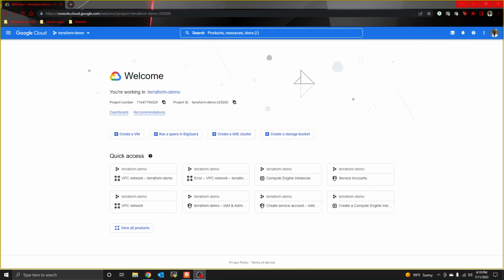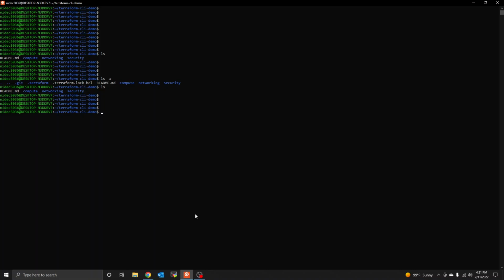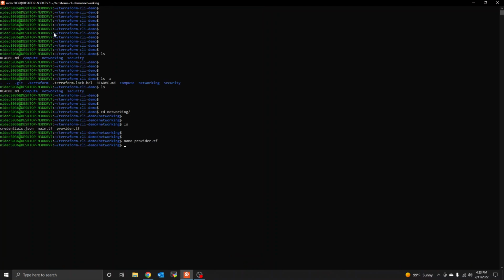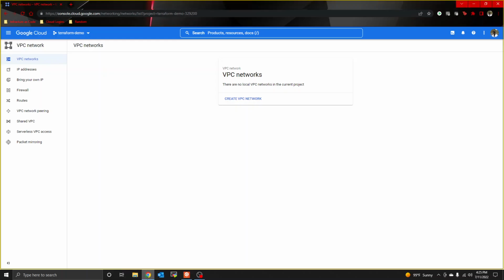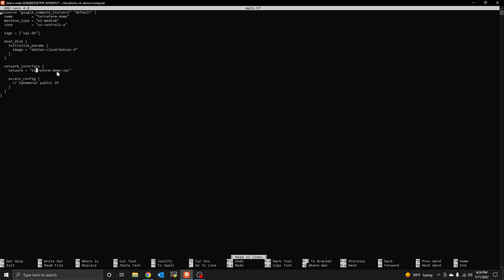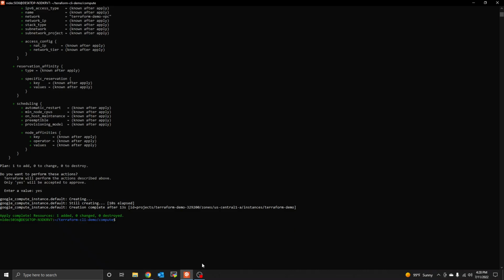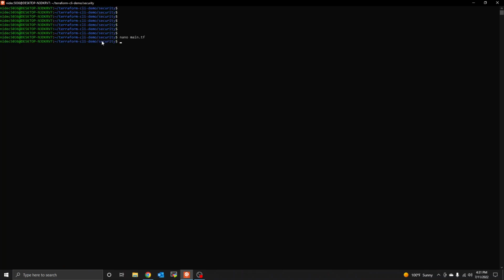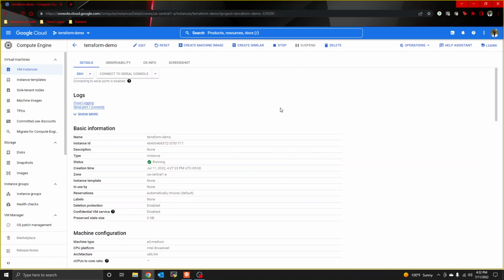GCP Terraform CLI Demo - Creating a VPC, VM, and Firewall Rule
Today's demo will be creating a VPC, GCP Instance, and Firewall Rule using Terraform CLI.  If you are unfamiliar with Terraform at all, please catch up on basic Terraform. This video will not be using variables or calling upon other modules to show the simplicity and power of Terraform from a basic standpoint.